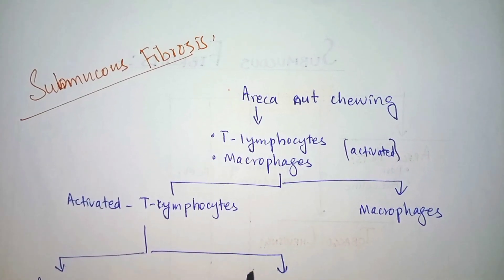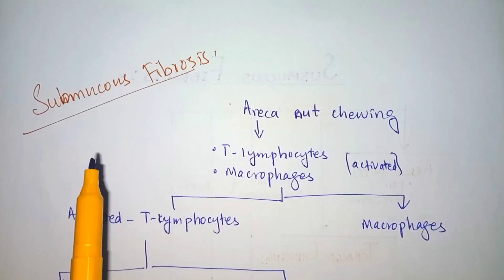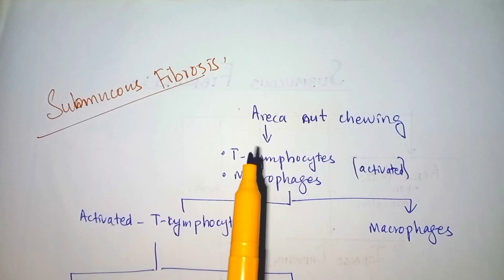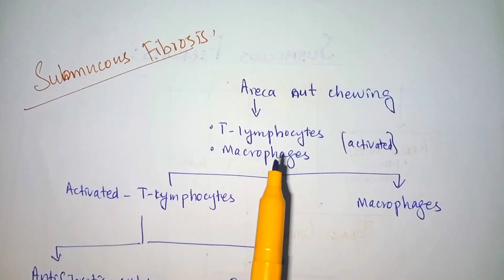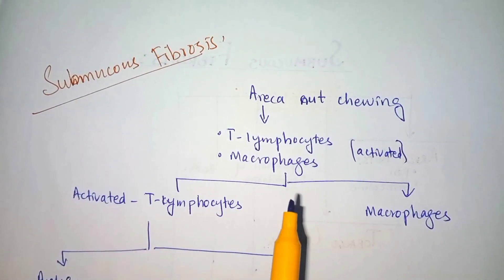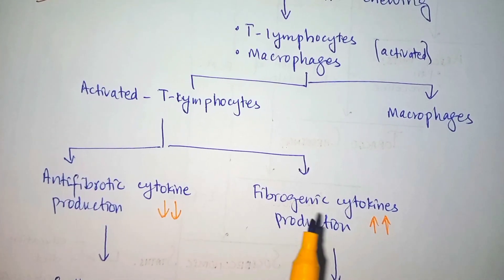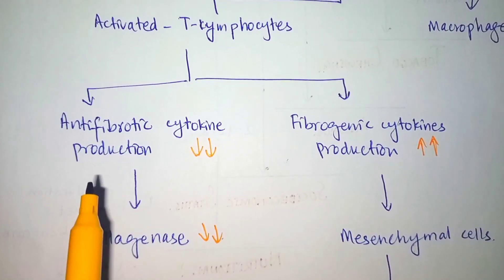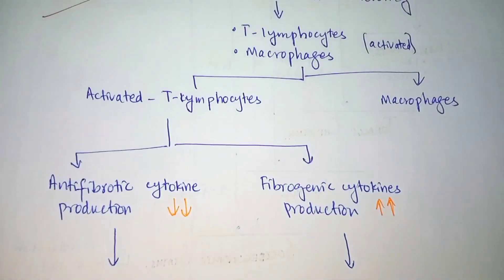Pathology Of Oral Submucous Fibrosis (OSF). Pathogenesis of Submucous Fibrosis.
A Comprehensive Review of Etiopathogenesis of Oral Submucous Fibrosis has been described in this video. Histopathology of Oral Submucous Fibrosis has been illustrated with a simply way in this video. What is the pathogenesis of OSF ? There has been tried to explain the answer of this question. Oral submucous fibrosis: Histopathological features with easy and simple way.
What is the pathophysiology of OSMF? What is the role of lymphocytes and macrophages in the pathology of the disease ? This video also highlights the answers of these questions.
Molecular Pathogenesis of Oral Submucous Fibrosis

Oral submucous fibrosis (OSMF) is an oral precancerous condition caused by the development of inflammation and fibrosis in the submucosal tissue.

Causative factors of OSF include autoimmunity, vitamin B, C, and iron deficiencies, chewing betel nut, consumption of spicy foods, human papilloma virus (HPV) infection, and genetic mutations

What is OSMF in oral pathology?
Pathology of  Oral Submucous Fibrosis
Pathogenesis Of  Oral Submucous Fibrosis
The pathological mechanism of  Oral Submucous Fibrosis
The Mechanism of  Oral Submucous Fibrosis.
How  Oral Submucous Fibrosis developed .
How areca nuts causes  Oral Submucous Fibrosis
How tobacco causes  Oral Submucous Fibrosis .

For More Medical Videos  +++

Anatomy (MBBS).